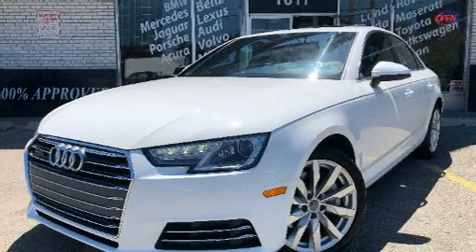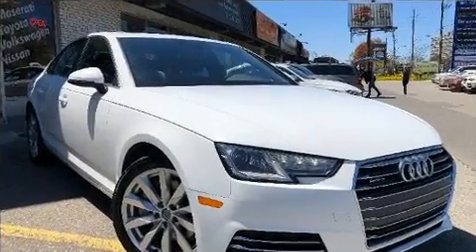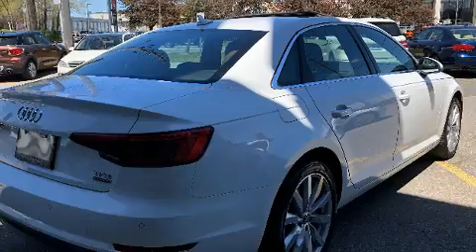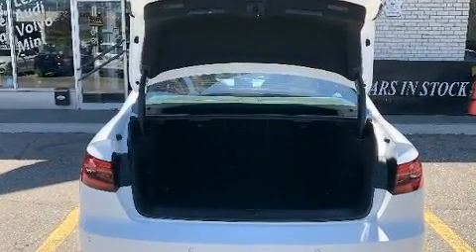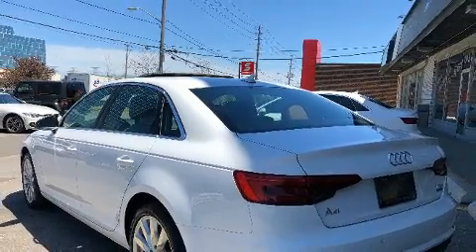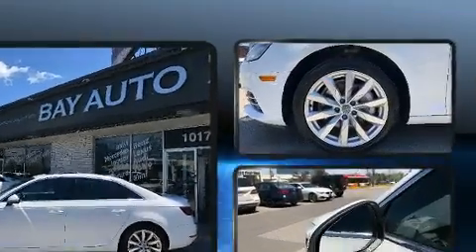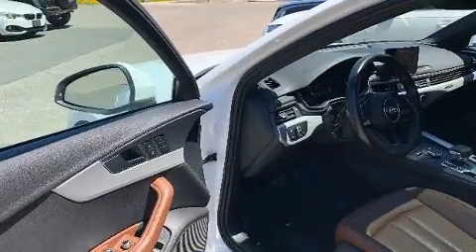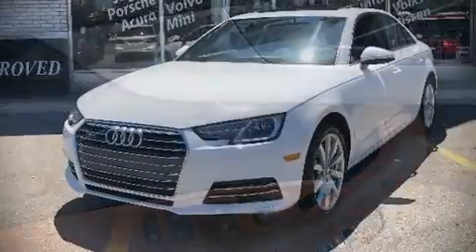2017 Audi A4 2.0T Komfort+DRIVER MEMORY SETTING+SUNROOF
Bay Auto Zone
1017 Finch Ave., W
in Toronto, ON M3J 2C7

You can expect a lot from the 2017 Audi A4. This 4 door, 5 passenger sedan still has less than 90,000 kilometers! All of the following features are included: front and rear reading lights, a power seat, high intensity discharge headlights, turn signal indicator mirrors, power windows, cruise control, and a split folding rear seat. For drivers who enjoy the natural environment, a power moon roof allows an infusion of fresh air. Premium sound drives 10 speakers, providing you and your passengers a sensational audio experience. Audi ensures the safety and security of its passengers with equipment such as: dual front impact airbags with occupant sensing airbag, front side impact airbags, traction control, brake assist, anti-whiplash front head restraints, a security system, and 4 wheel disc brakes with ABS. You'll never lose visibility with rain sensing wipers, which activate automatically when the drops start to fall. We have the vehicle you've been searching for at a price you can afford. Please don't hesitate to give us a call.